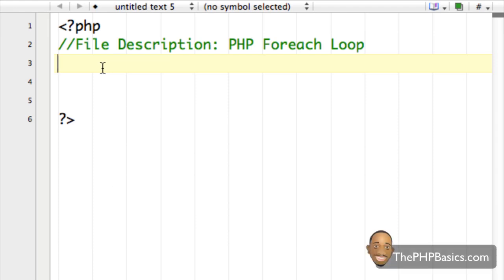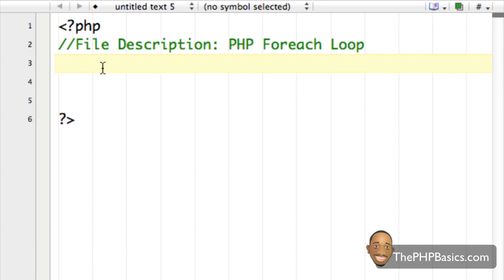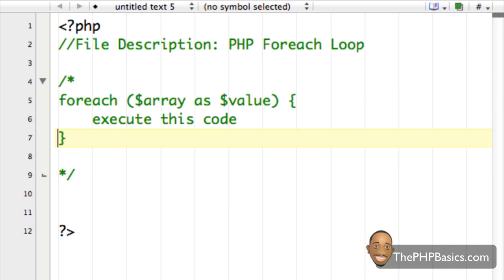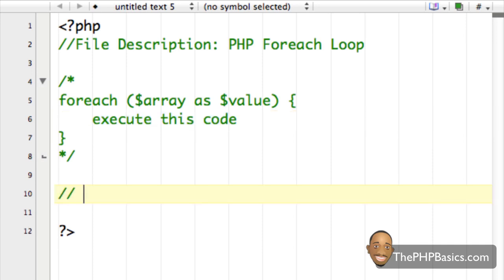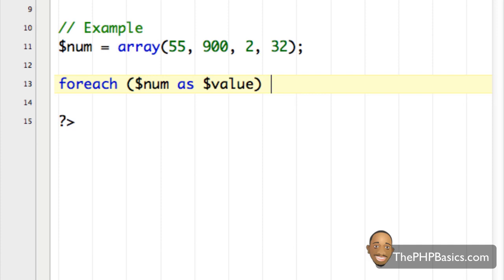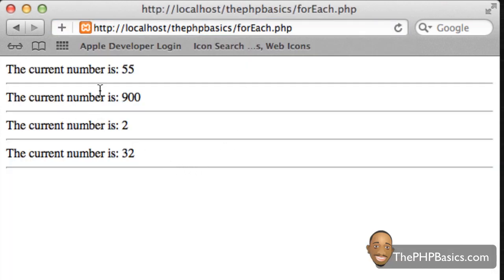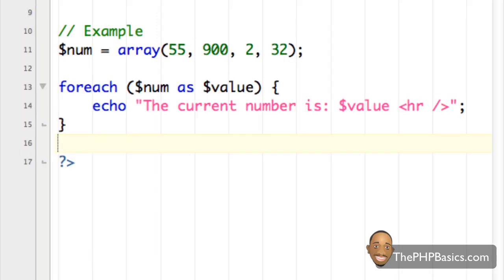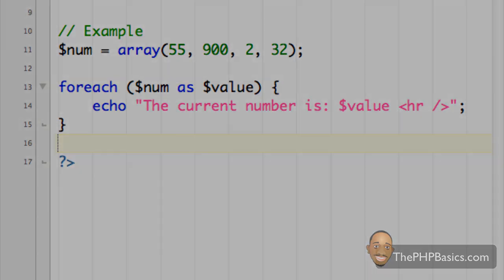Tutorial 18 - PHP Foreach Loop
Robert explains how to create and use the PHP foreach loop.